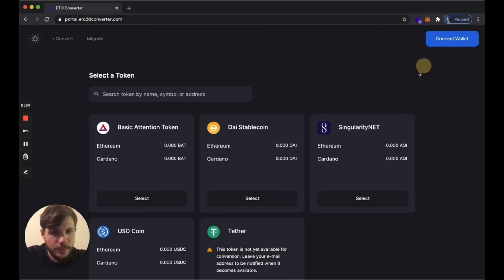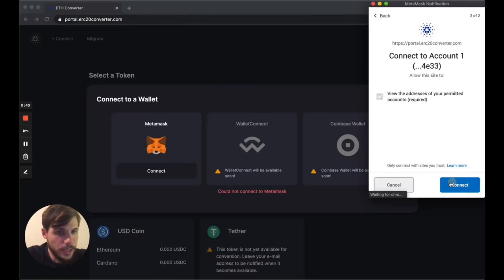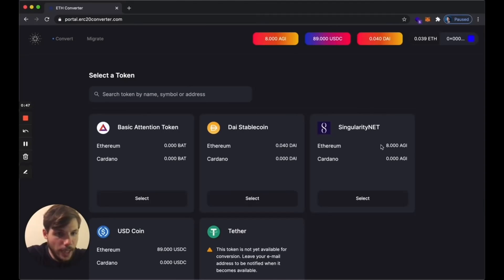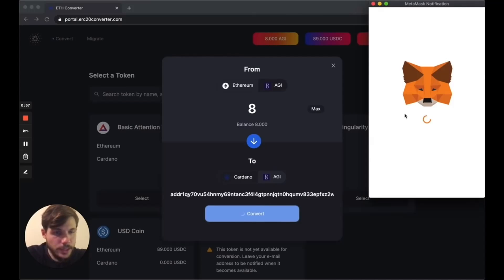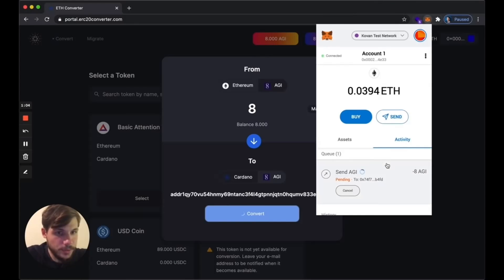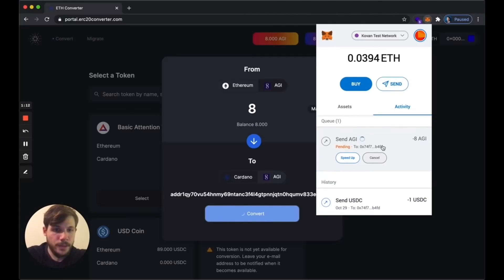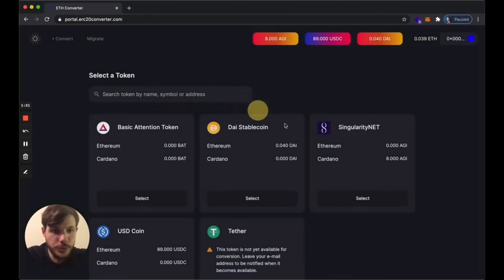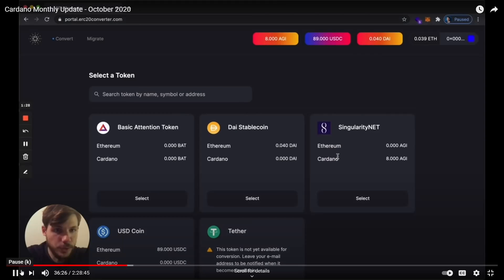Cardano ERC Converter Demo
Early demo of how the Cardano ERC Converter will work. By a Cardano developer